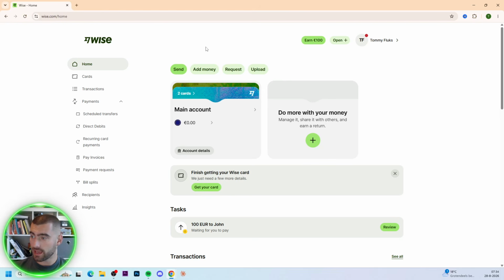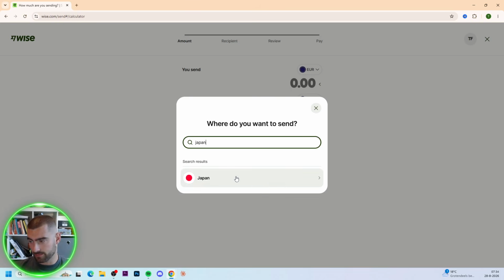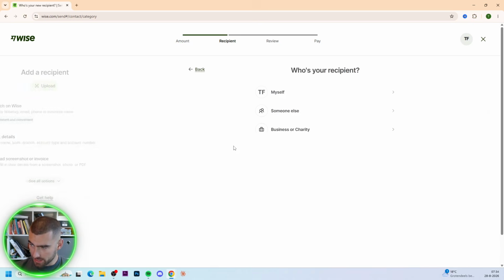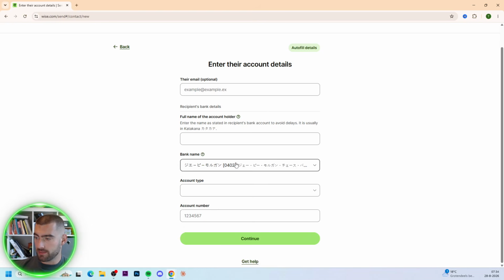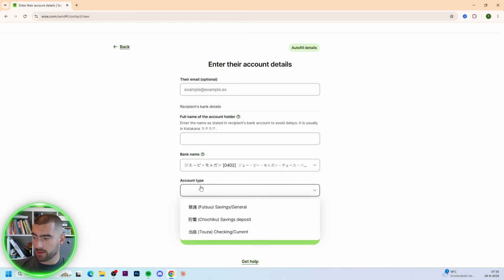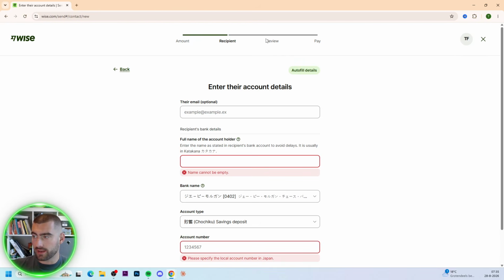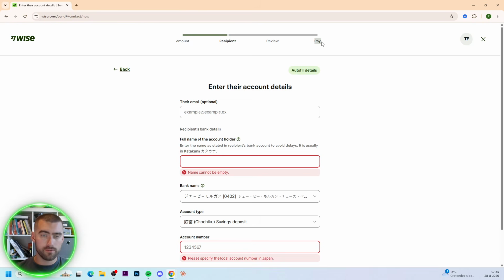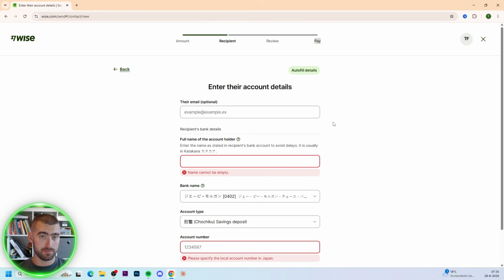How to Send Money from Wise to JP Bank (Easy Guide)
How to Send Money from Wise to JP Bank (Easy Guide) In this video you learn how to send money from Wise to JP Bank, enter the recipient's bank details, complete the transfer, and manage your money easily with this simple tutorial.